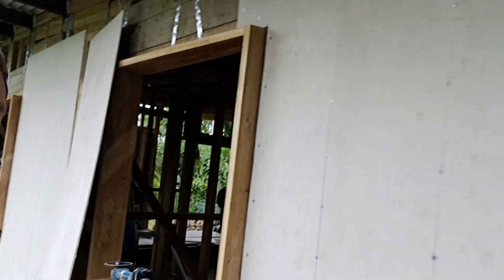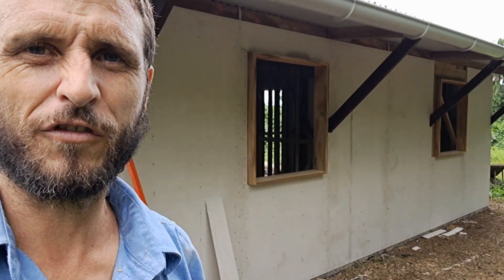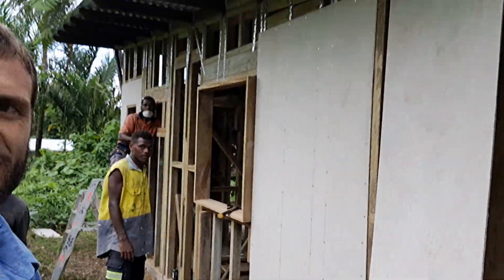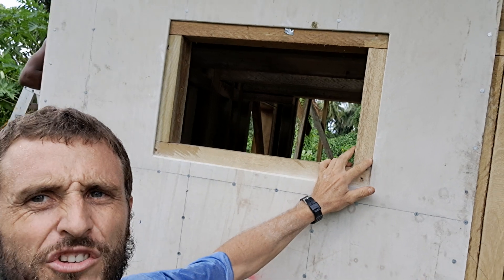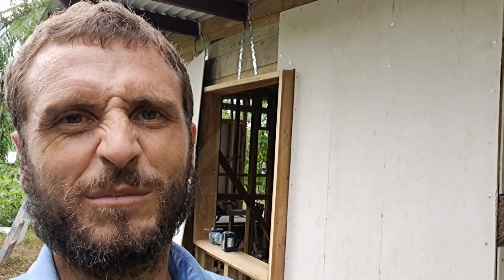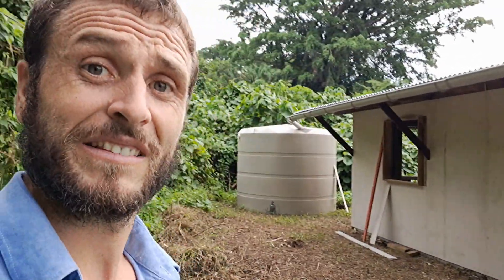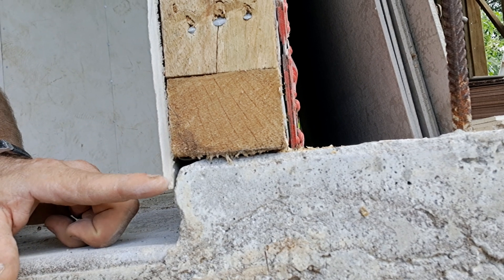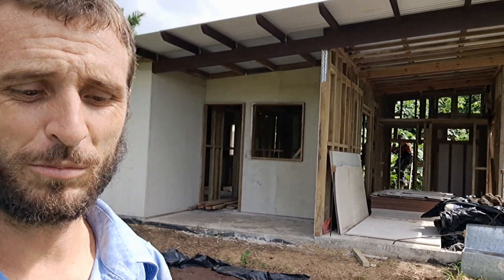FIBER CEMENT (FC) SHEET - WALL CLADDING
The basic advantages to using cement sheet wall cladding